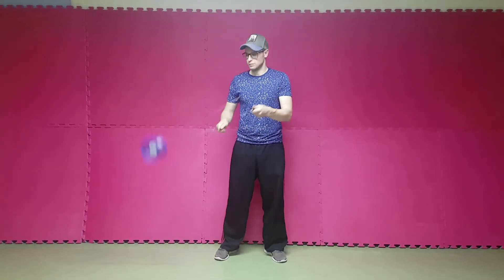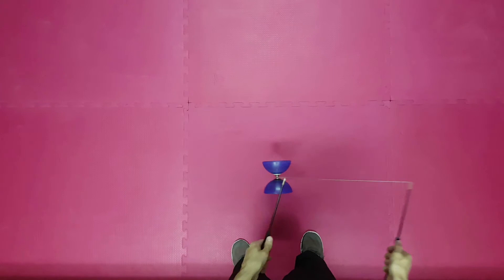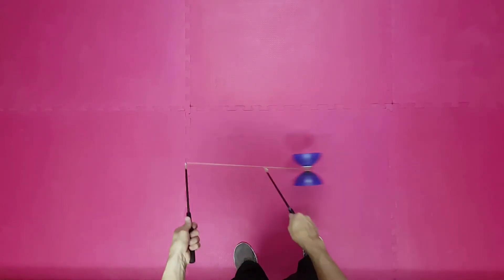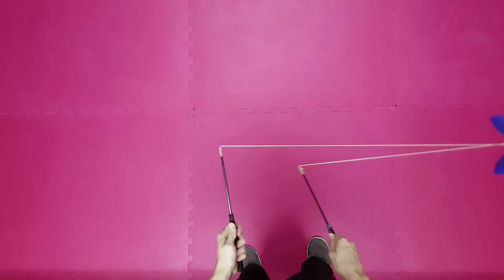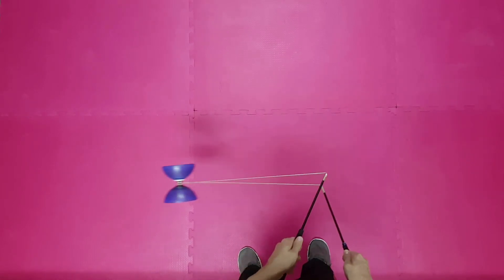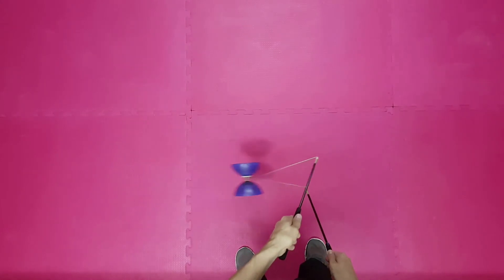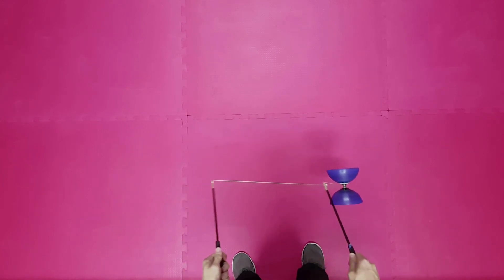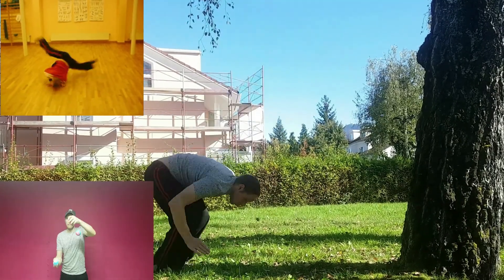Diabolo Tricks|Chinese YoYo Tricks|The Sun|by Infinite Tutorials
Diabolo Tricks for Children
Chinese YoYo Tricks for beginners
How to do Diabolo in 1 Minute
Tricks with a Chinese YoYo